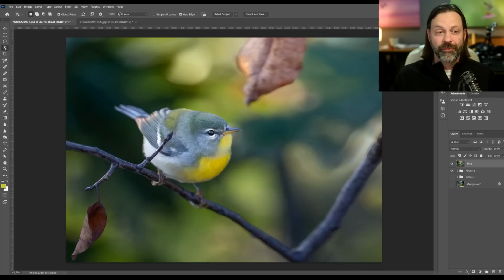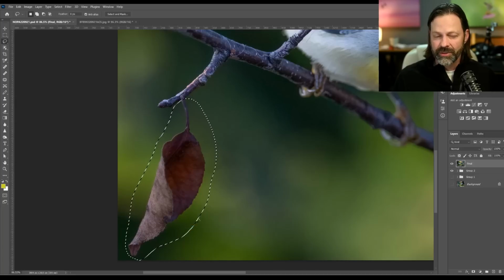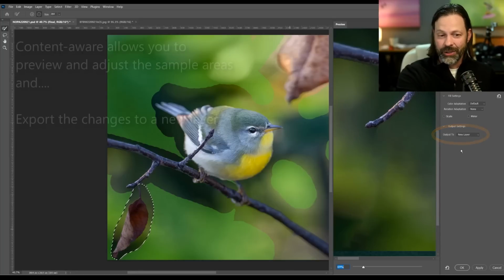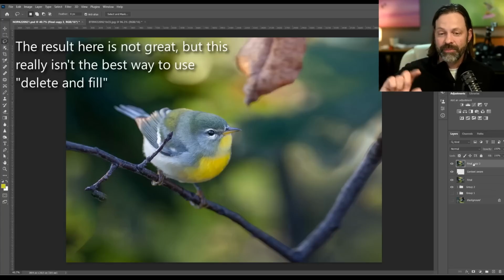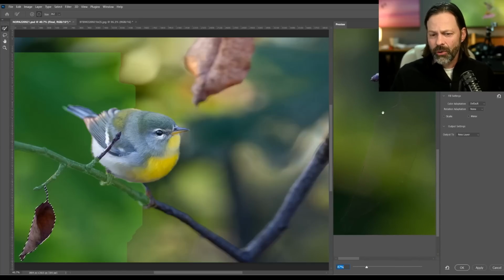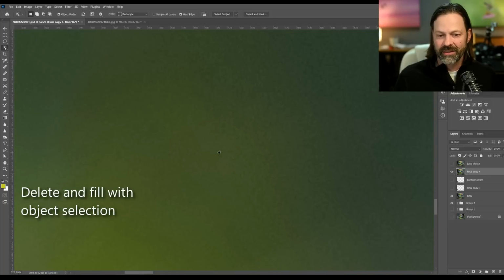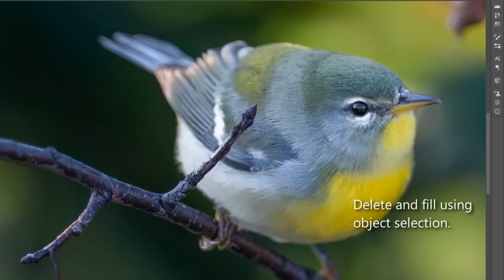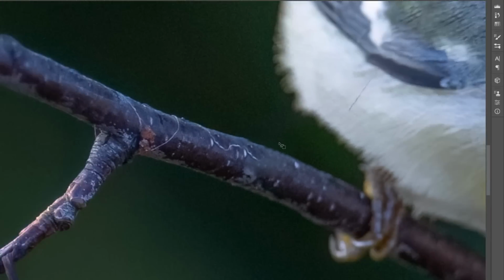Photoshop 2023 and the One Update You Need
This video discussed the best new feature of release 24.0 for Photoshop.
Delete and Fill is the easiest and best removal tool to date for simple object removal.  This tool will be especially beneficial to my wildlife and bird photography friends.
This tool is simple and FAST.  Even a beginning PS user will be able to master this quickly.

Link to Topaz products (used in all my workflow)